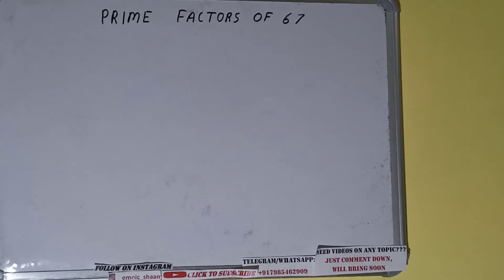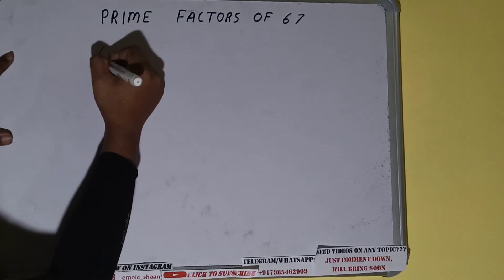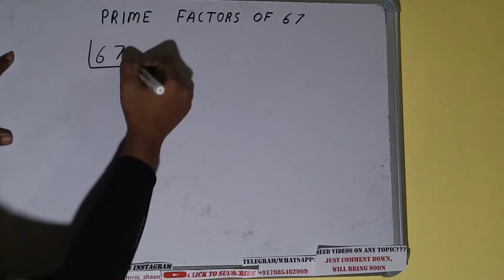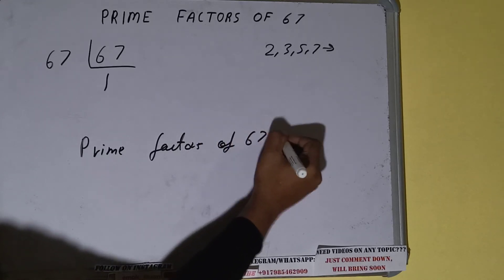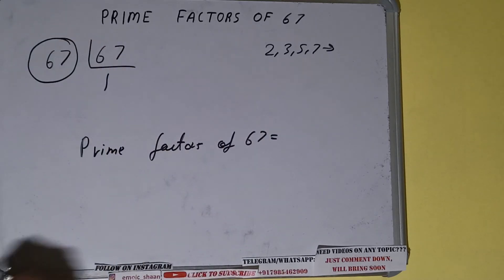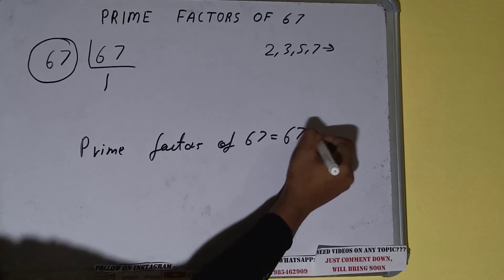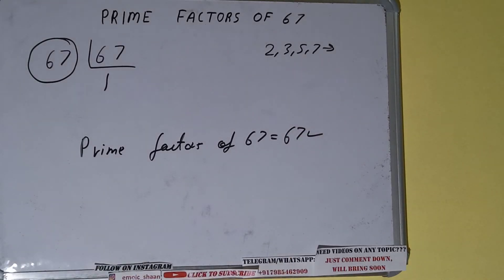Prime factors of 67